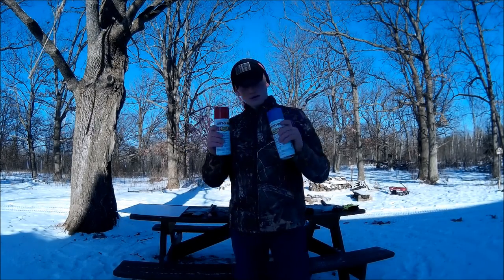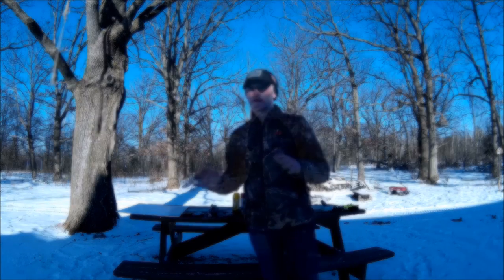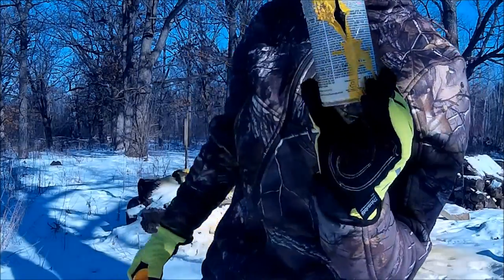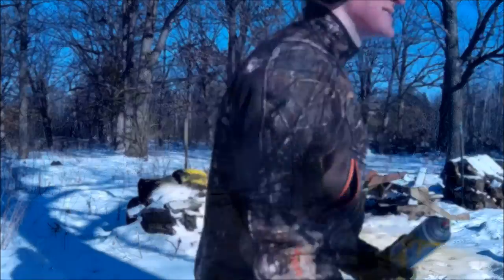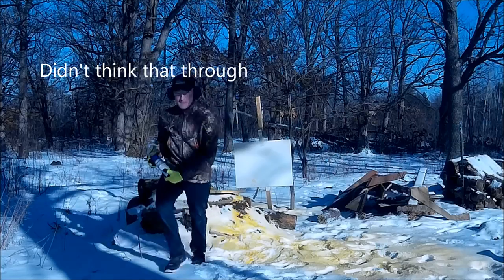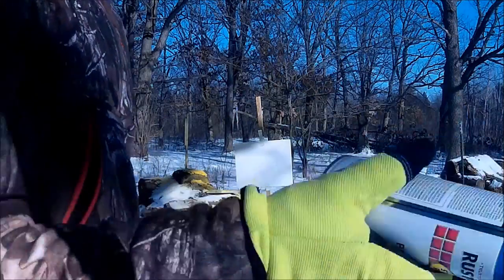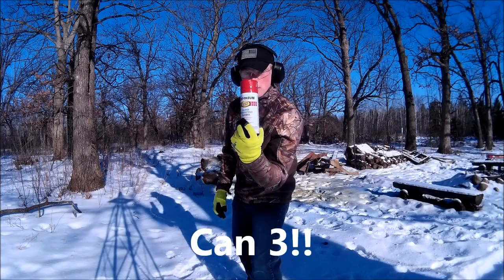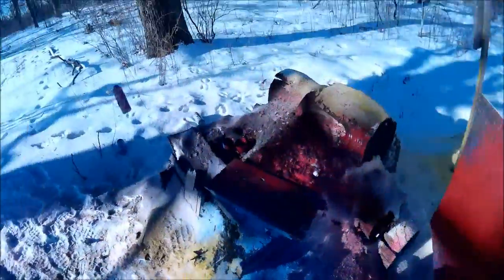Shooting Spray Paint with a Ruger Mini-30!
Here I'm shooting cans of spray paint with my Ruger Mini-30 chambered in 7.62x39. Some of the cans were lit on fire prior to shooting to create an explosion. This is one of my earliest videos and I have improved the quality of my content since then.